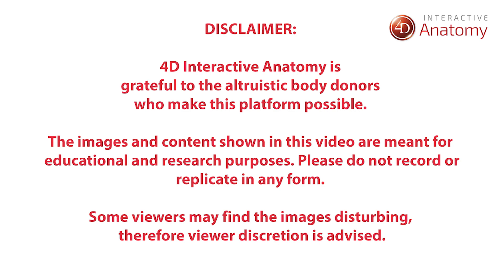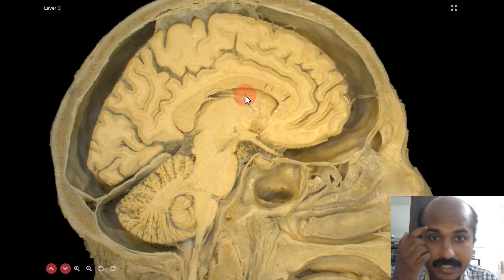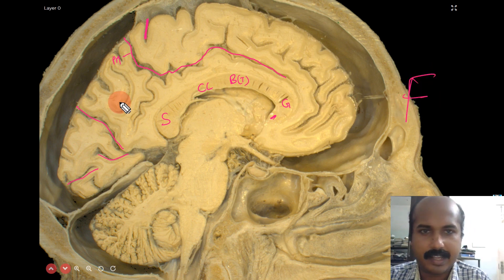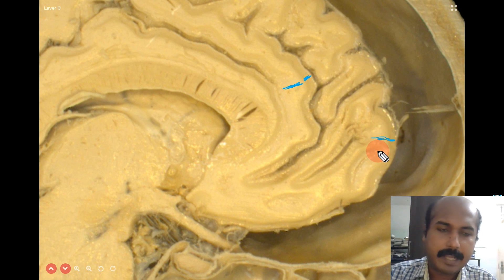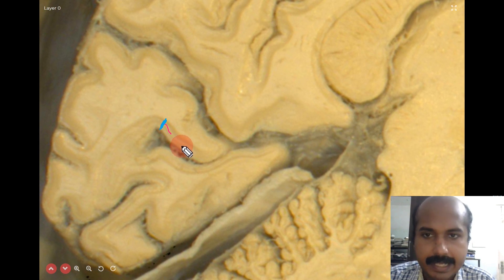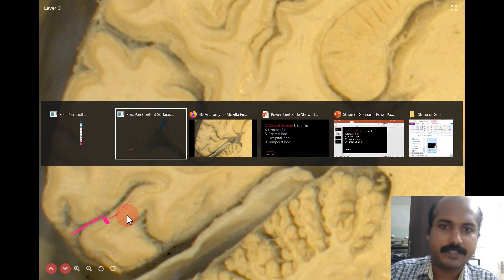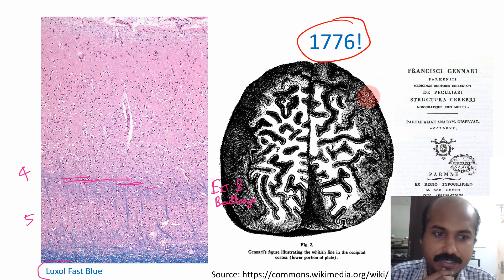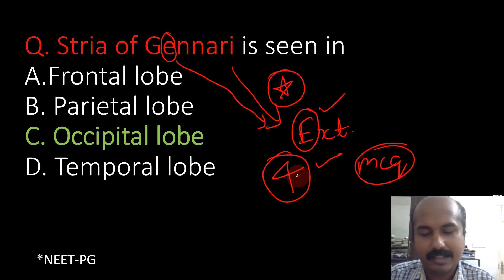Stria of Gennari | 4D Anatomy | Dr Doris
Using the 4D Anatomy platform, I discuss a NEET pattern MCQ on Stria of Gennari